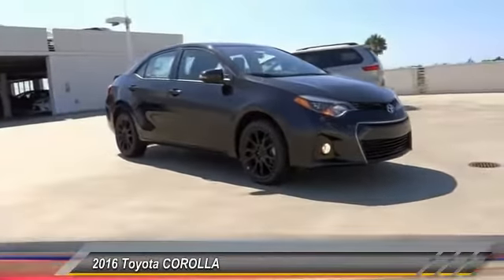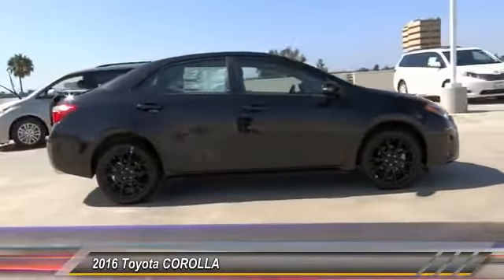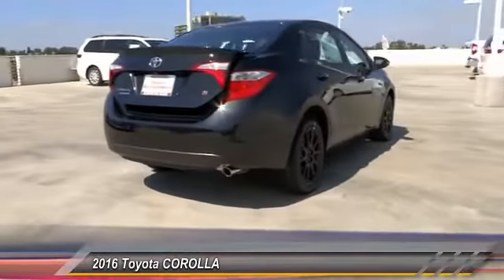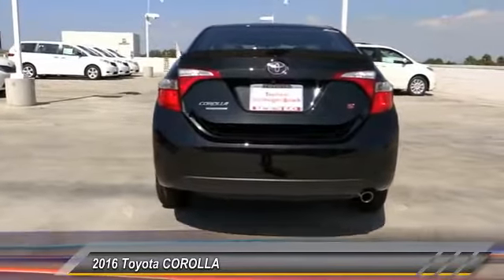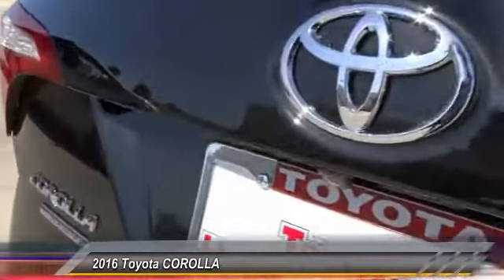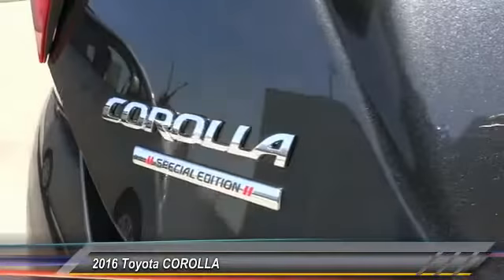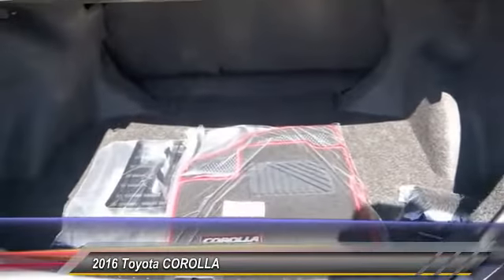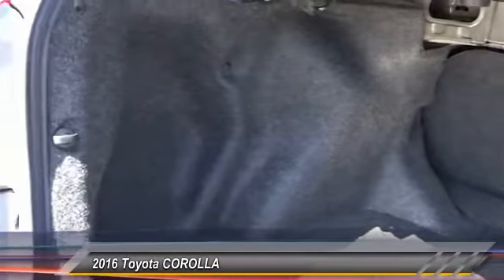2016 Toyota COROLLA Toyota Of Huntington Beach 155720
18881 Beach Blvd.

TOYOTA OF HUNTINGTON BEACH PROUDLY SERVING ORANGE COUNTY, HUNTINGTON BEACH, COSTA MESA, GARDEN GROVE, IRVINE, WESTMINSTER, AND SURROUNDING SOUTHERN CALIFORNIA LOCATIONS. THIS BLACK SAND PEARL 2016 Toyota COROLLA IS EQUIPPED WITH A , TRANSMISSION, AND RECEIVES AN ESTIMATED . OR VISIT US AT 18881 BEACH BLVD HUNTINGTON BEACH, CA 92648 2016 Toyota COROLLA Stock #: 155720 | VIN: 2T1BURHE0GC490229 | 2016 Toyota COROLLA Toyota of Huntington Beach